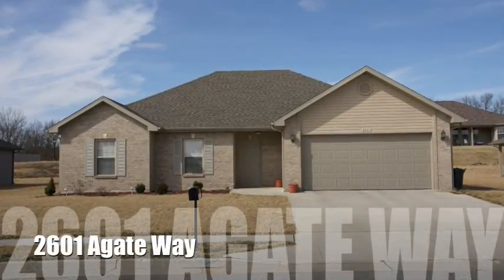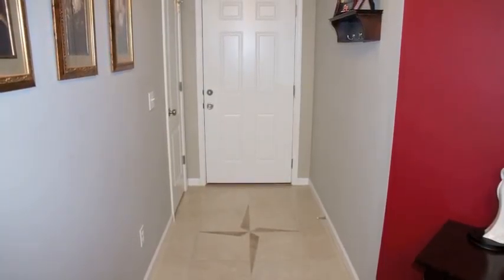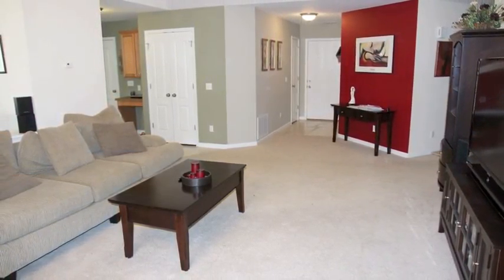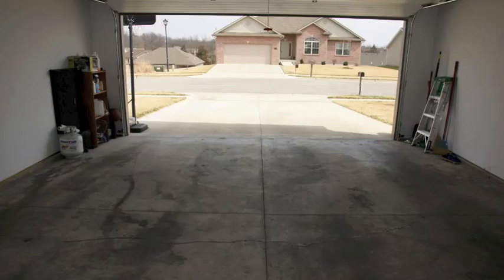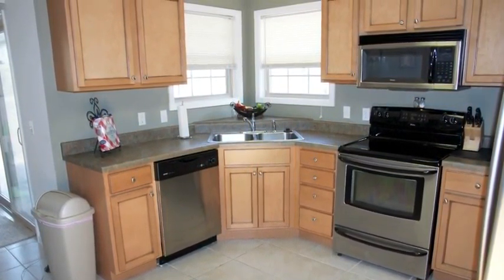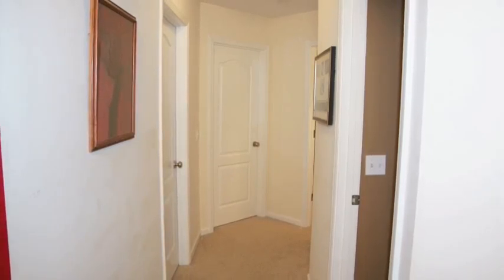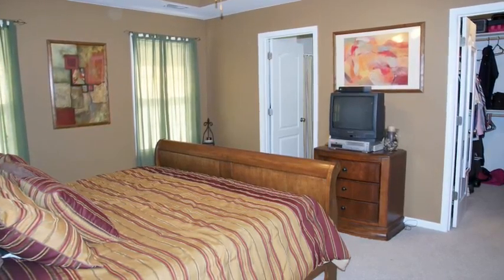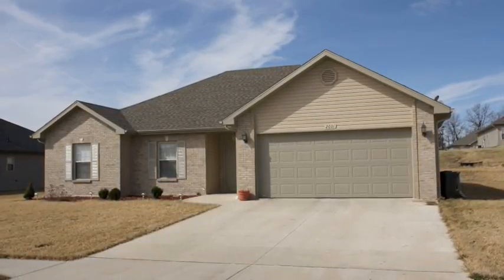Aaron Rose tour 2601 Agate way unBranded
A stunning look into 2601 Agate way unBranded